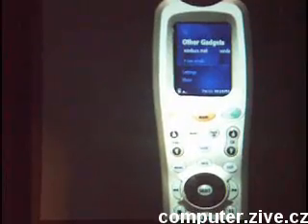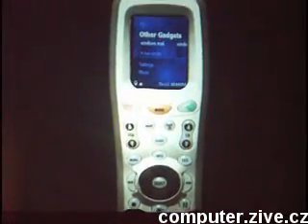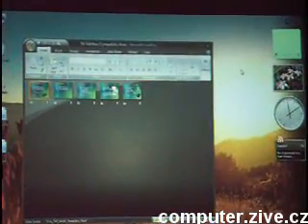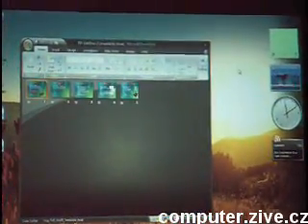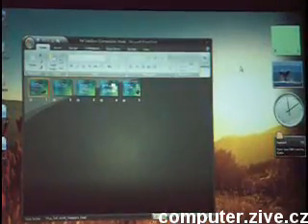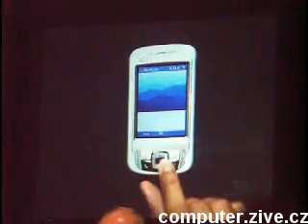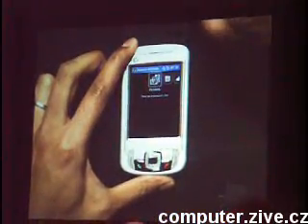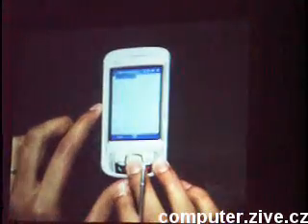Windows Vista Sideshow 2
Windows Vista SideShow enables external notebook displays, PDAs, or simply anything with an display and some MS stuff to show VIsta cotext information - calendar, mails, pictures, or remote control of Vista PC.
This shows new kind of a remote and control of a PC using PDA.